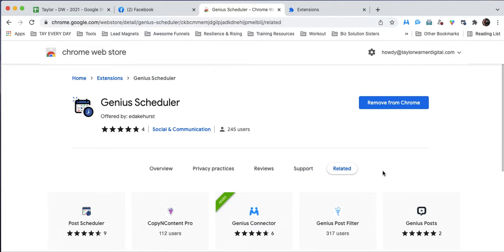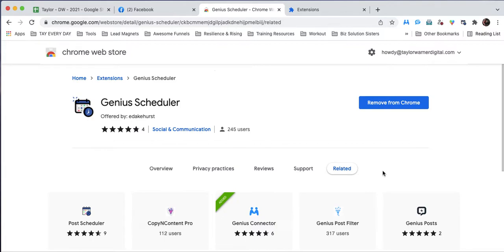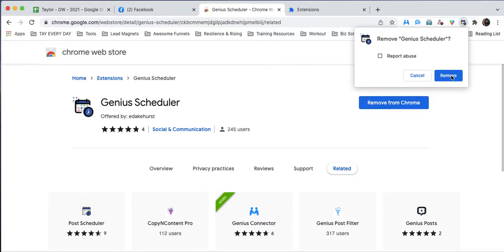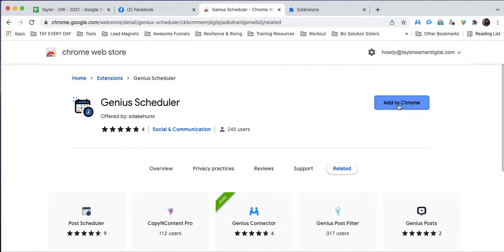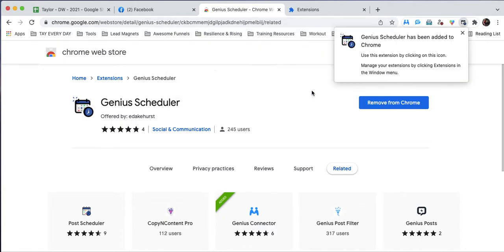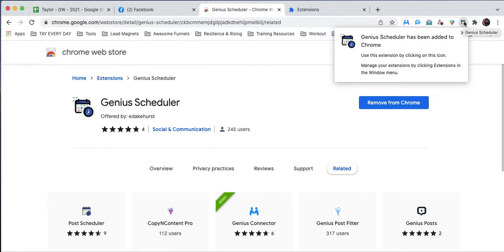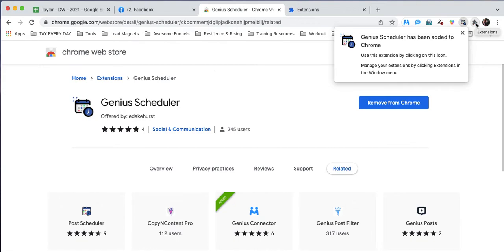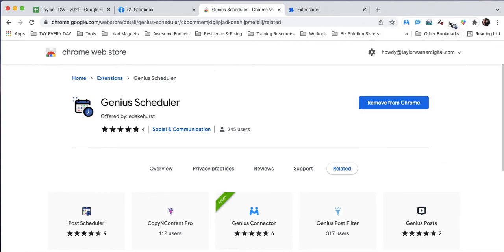Download Genius Scheduler Chrome Extension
How to download and install Genius Scheduler.